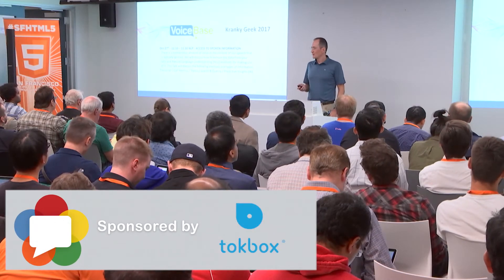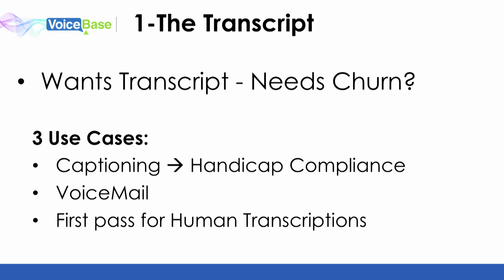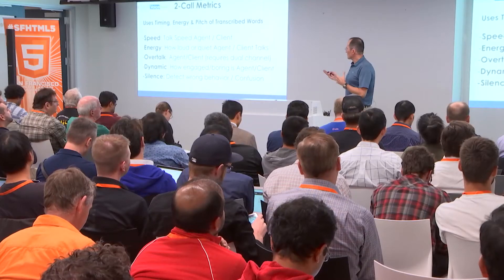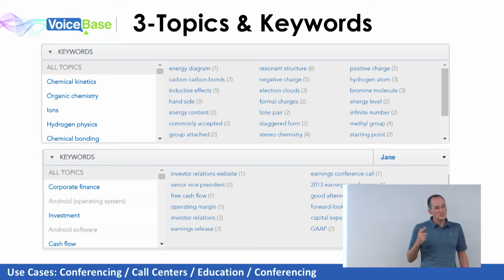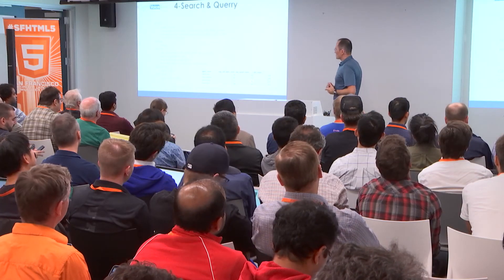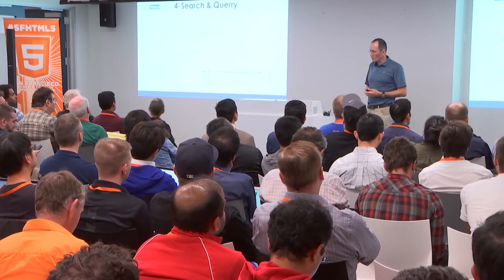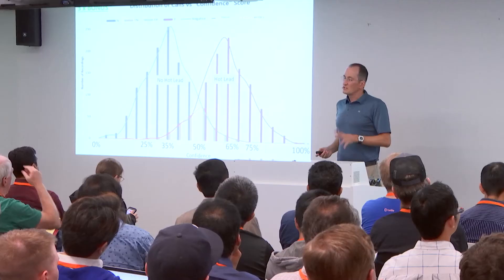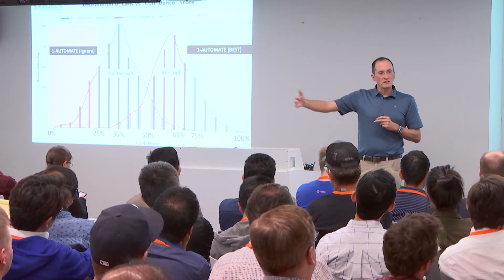Deep Learning & NLP - Deriving intent from spoken information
Speaker: Walter Bachtiger, VoiceBase

Speech analytics have been around for decades, but only recently has this technology become widely accessible. We will discuss the benefits and discoveries that have come from applying deep learning neural networks to speech recognition and Natural Language Processing (NLP) to deliver actionable intelligence from spoken information.